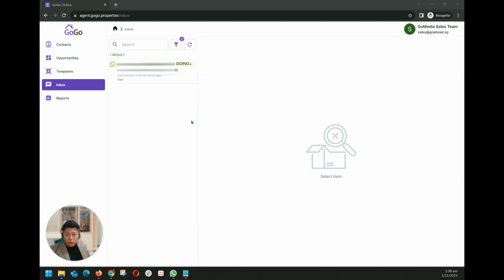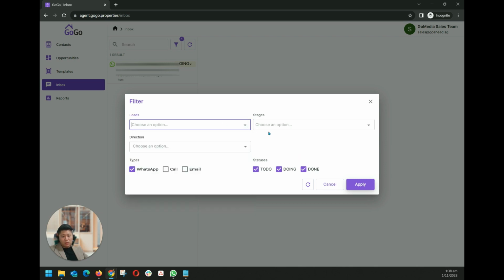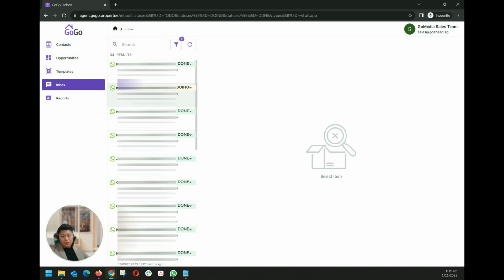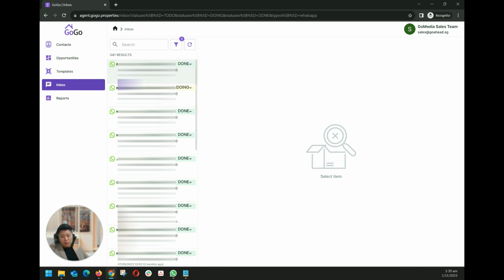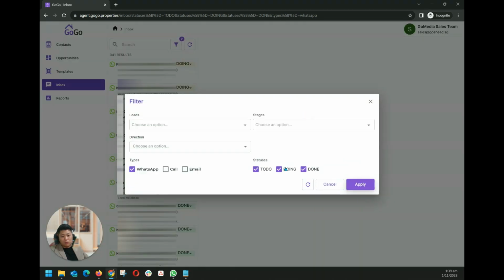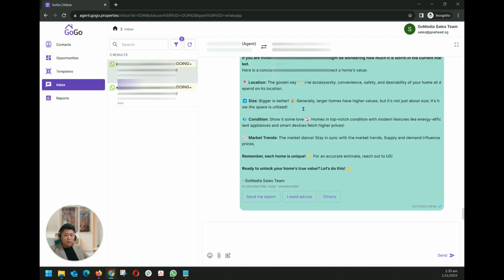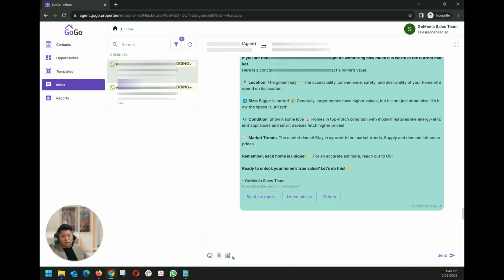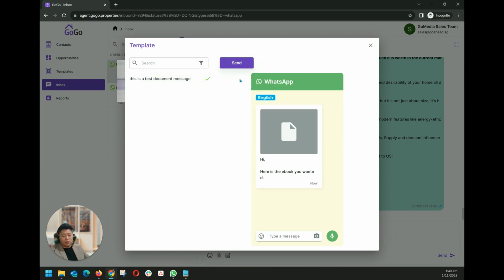How to use Inbox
Learn how to optimize your inbox! This tutorial covers effective filtering options and managing your messages efficiently.